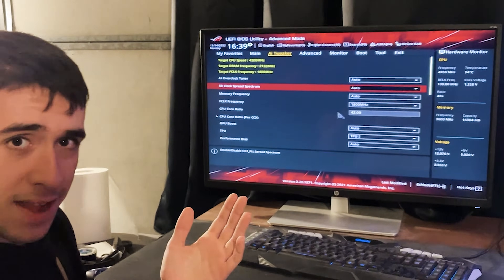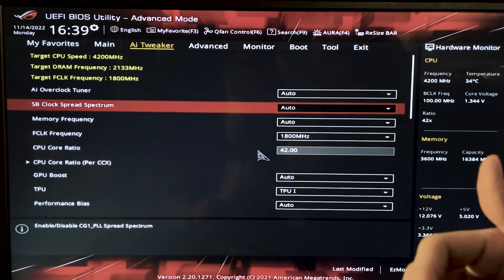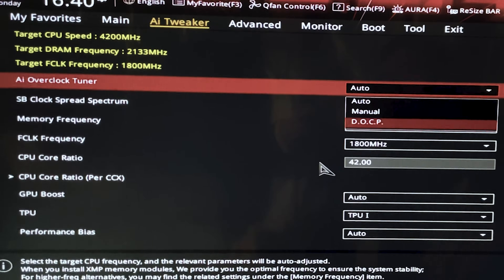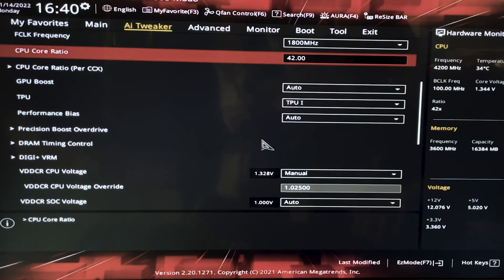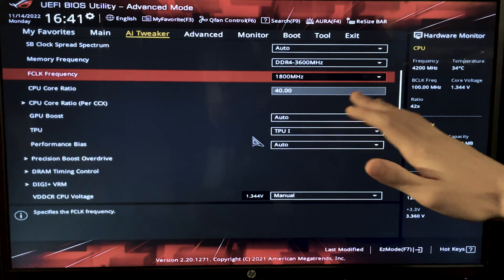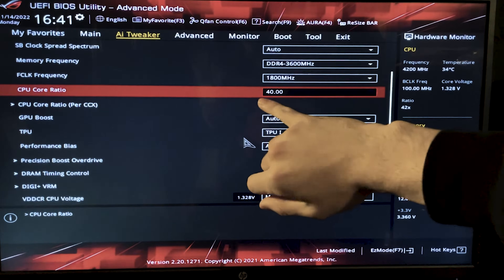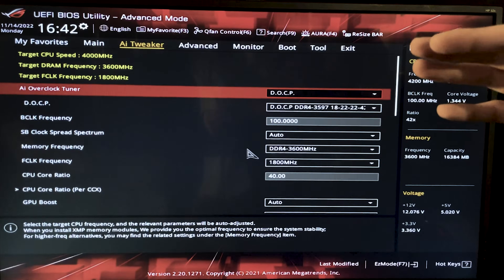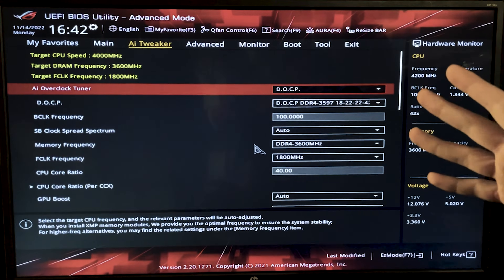Undervolt your Ryzen 5 5600G for more FPS and Lower Temperature!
Those Ryzen 5000 can be quite a bit power hungry if you let them behave like they want to, which is why today we're setting this R5 5600G to be more performing in multithread AND more power efficient, with lower temps and stopping itfrom overheating. The only downside is losing a bit of single core performance, but it's negligible in the real world!

This also works for the following models of Ryzen 5: 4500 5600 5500

If you like the video, be sure to drop a comment to let me know! Same goes if you encounter any kind of problem and would like some help! :)